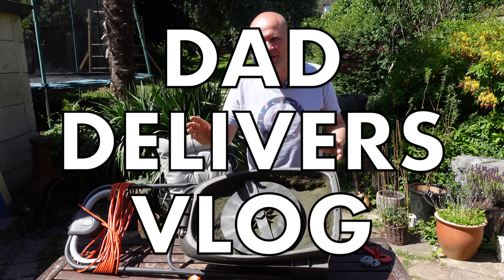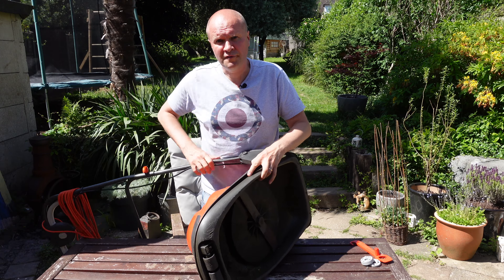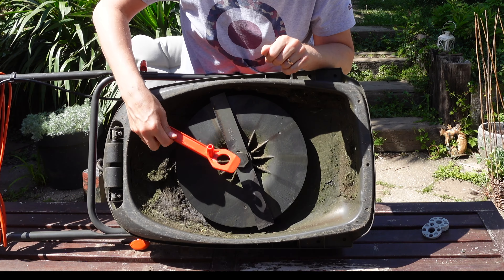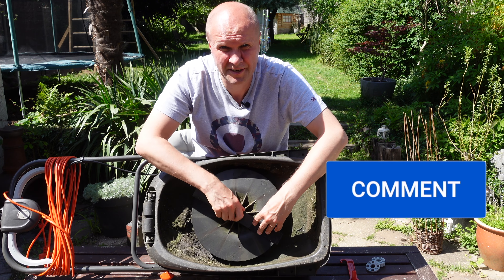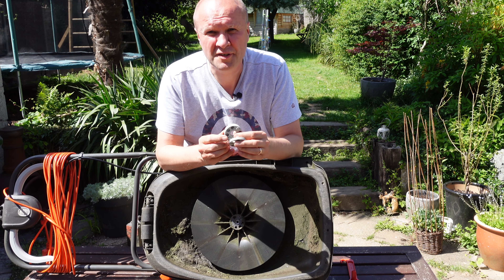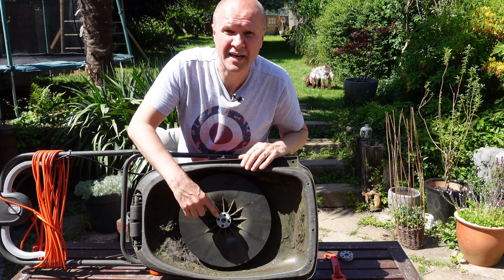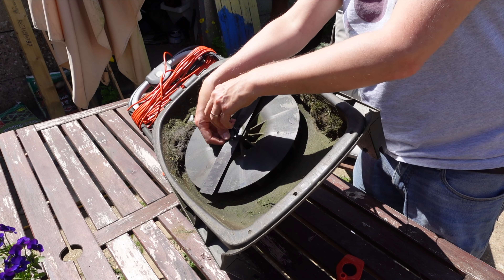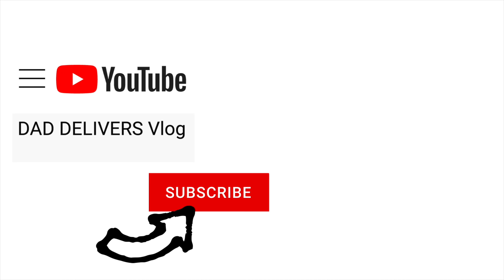How to change FLYMO BLADE and fit those weird spacers - Simpliglide 330 hover mower instructions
(Amazon UK)
(Amazon DE)

FLYMO CHANGE BLADE TOOL
(Amazon UK)
FLYMO SPACERS
(Amazon UK)
(Amazon US)

ALL FLYMO BLADES
(Amazon UK)
(Amazon US)
(Amazon CA)
(Amazon DE)

MY HOVER MOWER - FLYMO SIMPLIGLIDE 330
(Amazon UK)

IF YOU HAVE A FLYMO WITH PLASTIC BLADES:
How to change PLASTIC BLADES on a Flymo mower

How do you change the blade on a Flymo Simpliglide 330?
I find out how to remove my Flymo blade for the very first time, step by step following the instructions, using the Flymo spanner tool. I also add the Flymo spacer wafer to cut the grass shorter.

0:00 How to change FLYMO BLADE Simpliglide 330 hover mower instructions
1:12 How to remove blade from Flymo hover mower Simpliglide 330
2:20 How to fit spacers on Flymo Simpliglide 330 hover mower